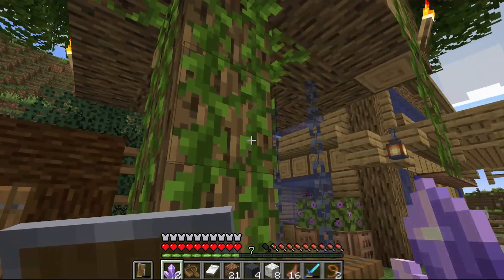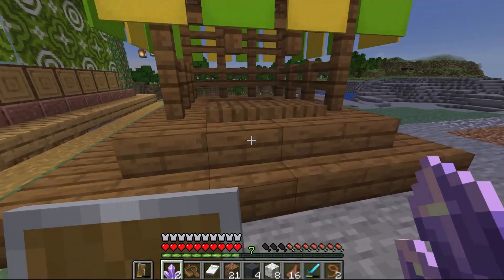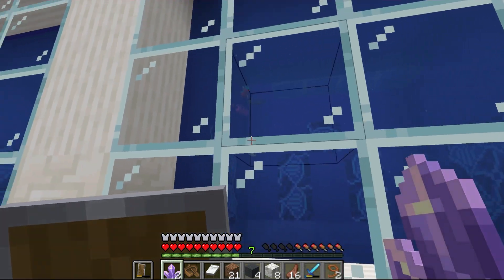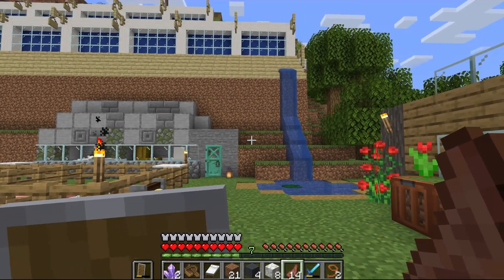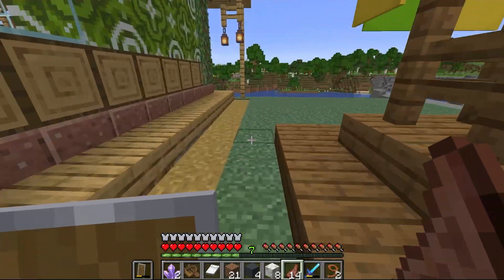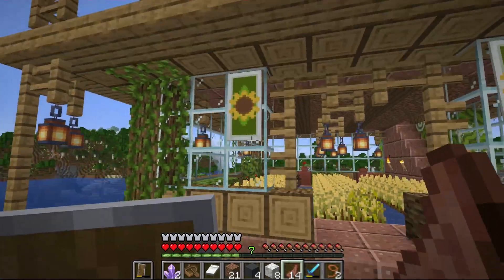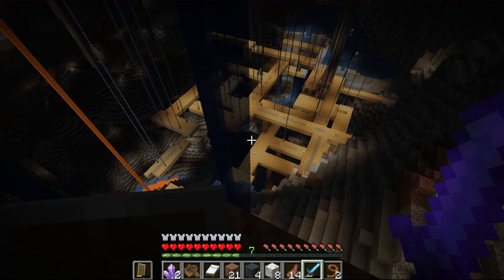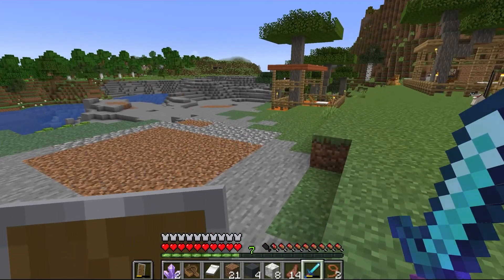Rambling about my MINECRAFT BASE (200 In-Game Days)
i always come back